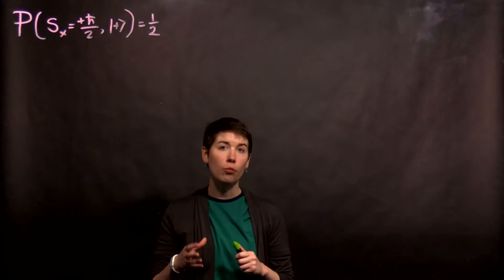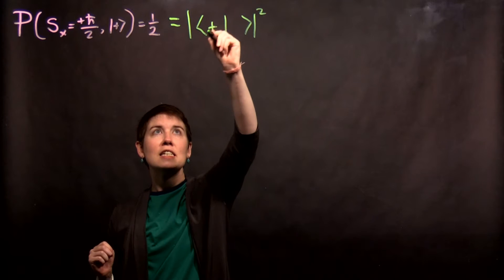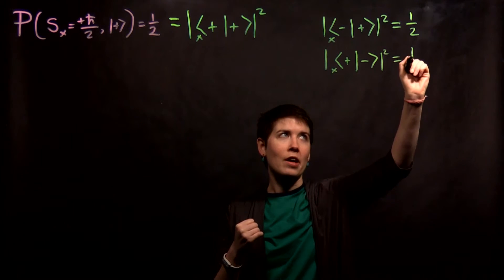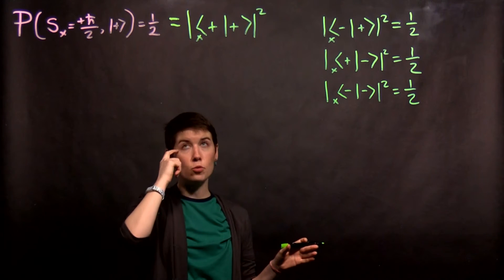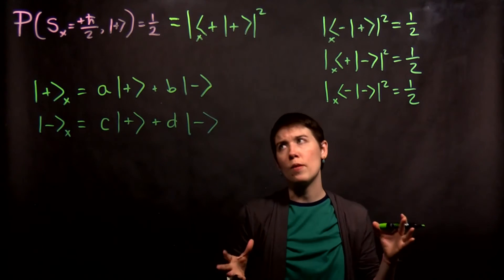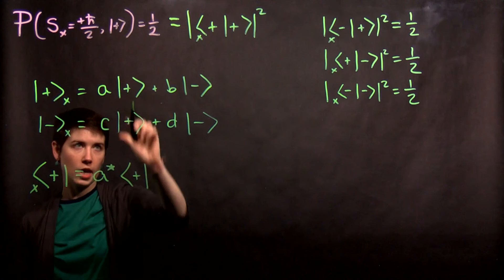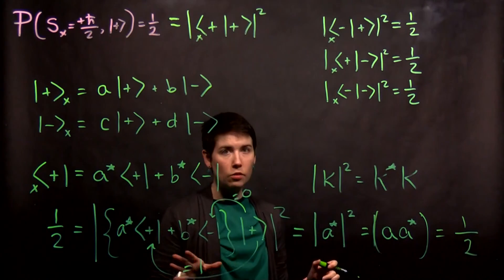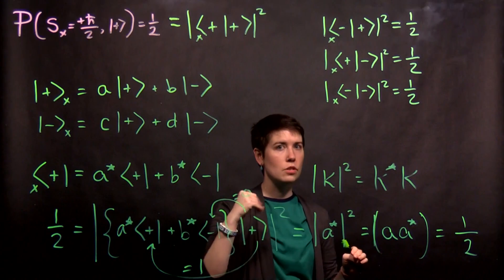Determining the spin states in X direction from experimental results (1 of 3)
How to set up unknown spin states and use the measured probabilities to determine the coefficients.  This video begins the approach, following page 17 of McIntyre.